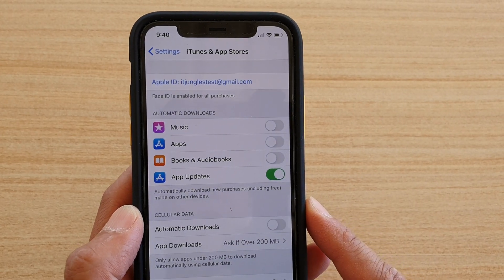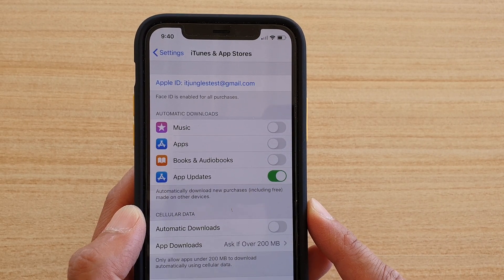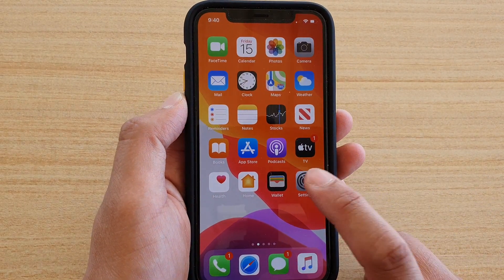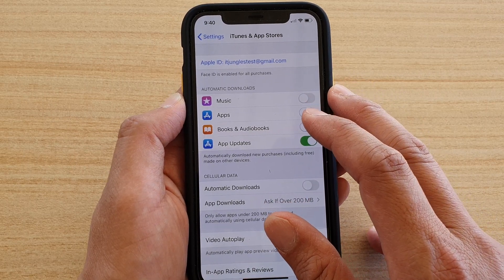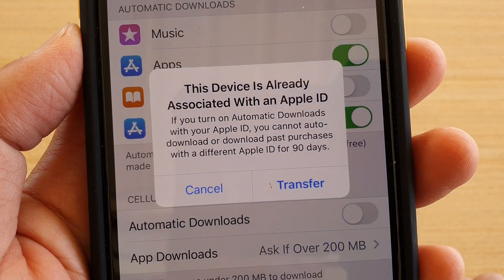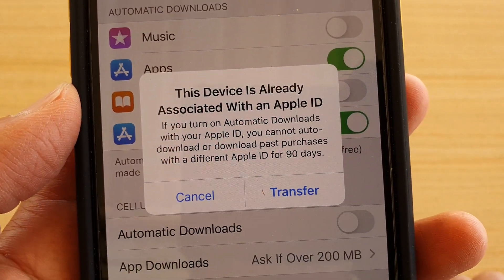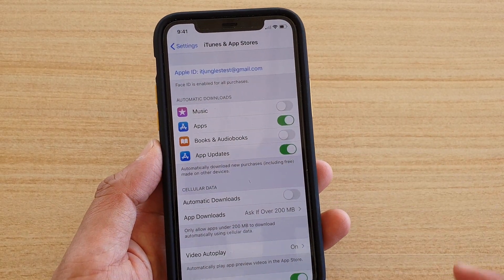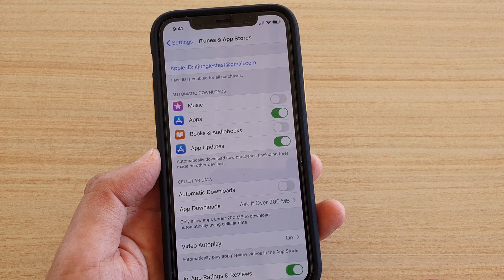How to Enable / Disable Automatic Download of Music / Apps / Books & Audios on iPhone iOS 13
Learn how you can enable or disable Automatic Download of music, apps, books & audios from itunes & App Store on iPhone 11 Pro running iOS 13.

iOS 13.